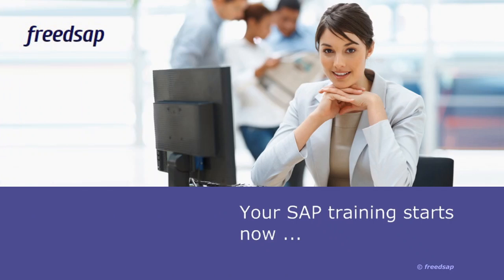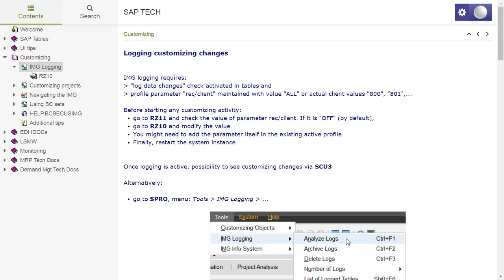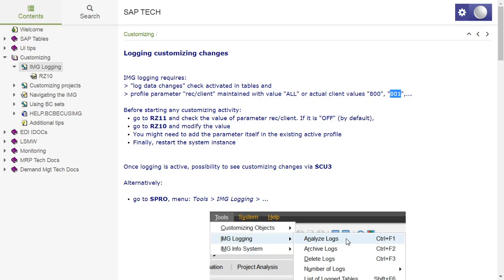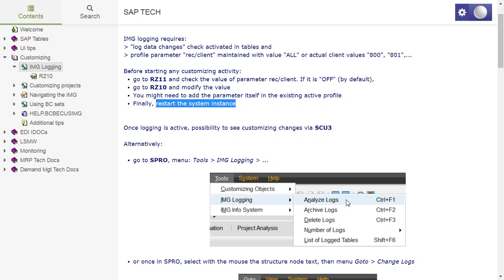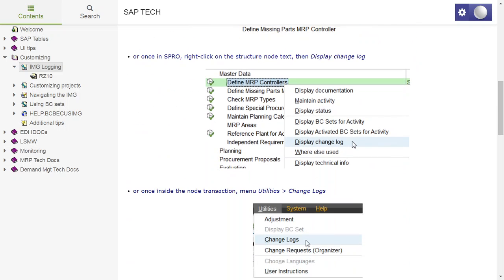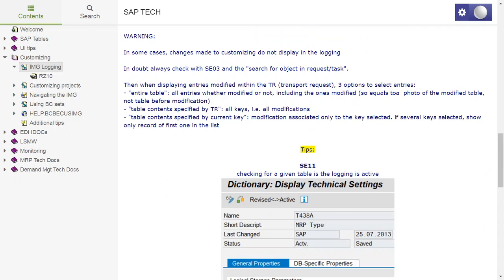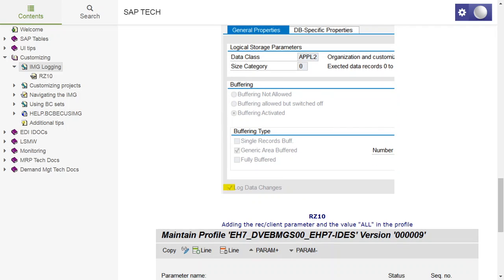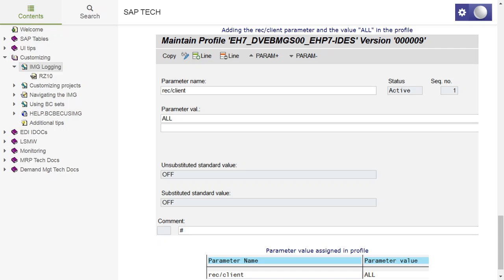SAP TECH: IMG logging explained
Micro-Learning Series: SAP TECH

All your technical needs

SAP TECH is a micro-learning series of videos that will enable you to learn the technical tips and tricks related to SAP ERP

For more videos and access full e-learning courses, and
Join the SAPSPHERE club